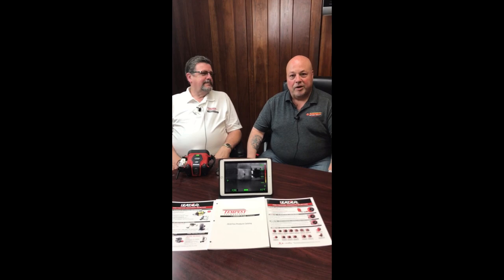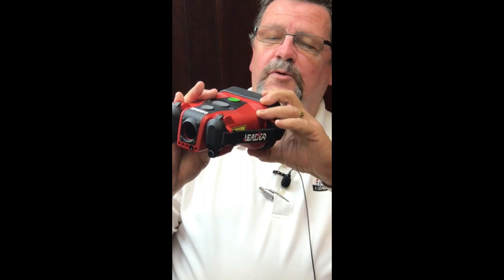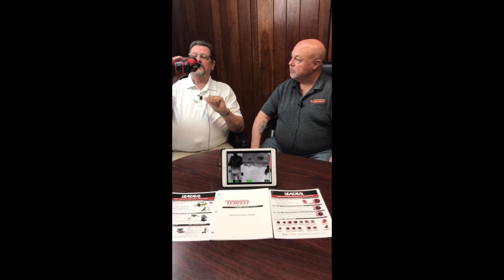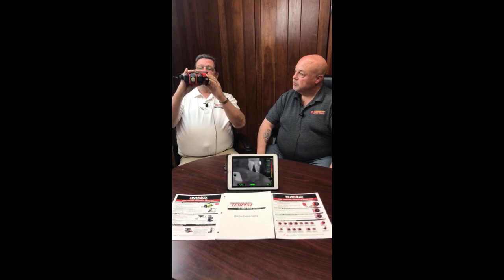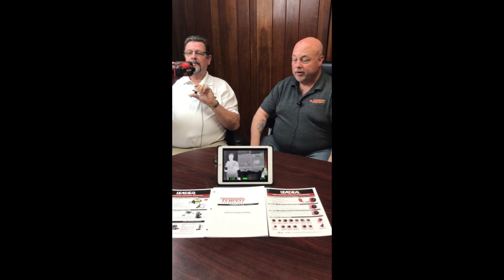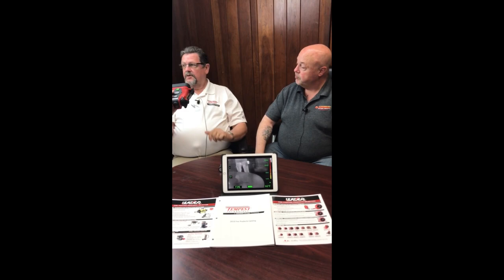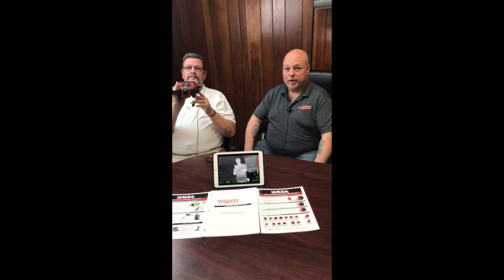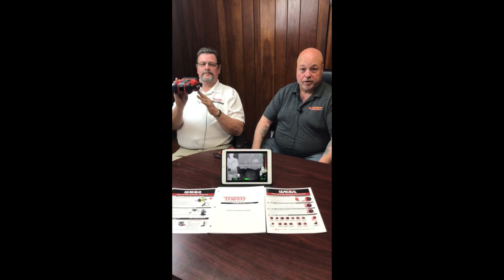Leader 3.3 Thermal Imaging Camera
Brian McEvoy from 911ERP interviews Dave Mooney from Leader as Dave talks about the great features of the innovative Thermal Imaging Camera on the market today.